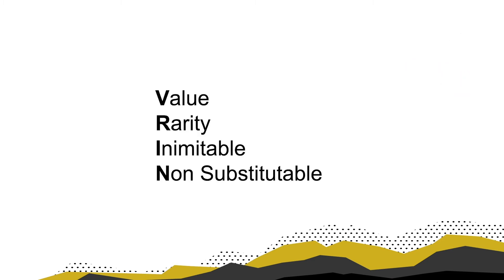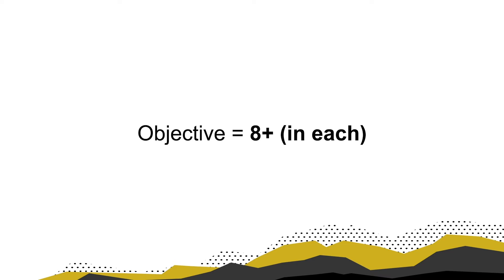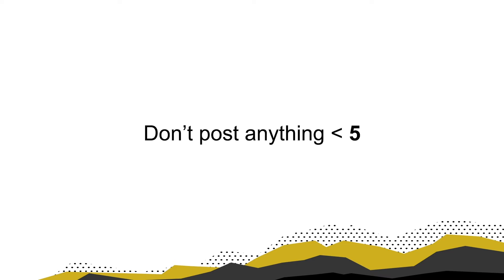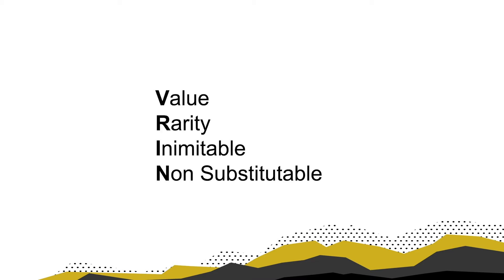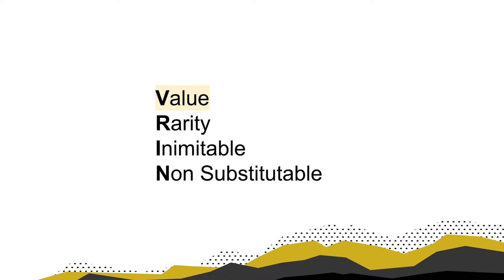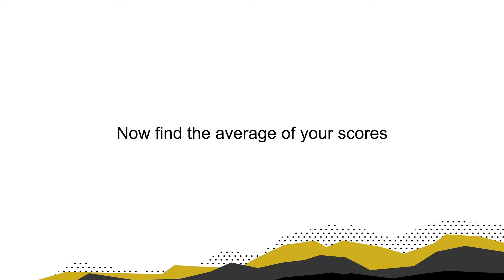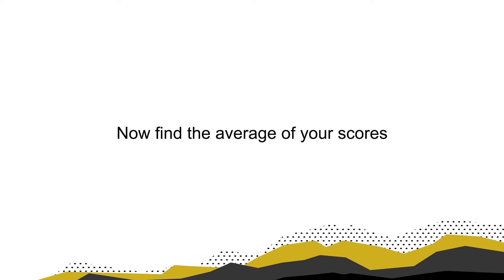VRIN Scores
Corporate Insta: @thetkmco
Elopements/Weddings Insta: @exoticelopements